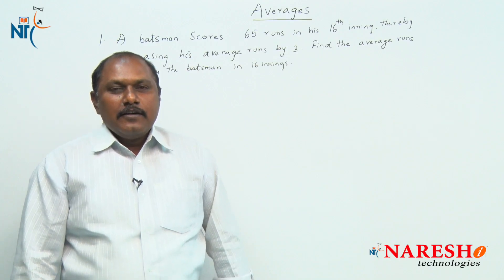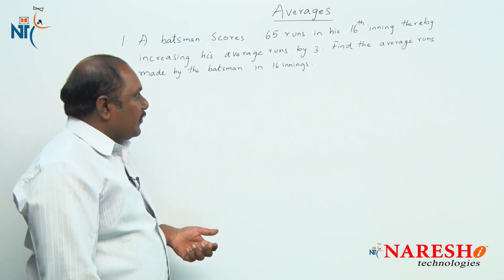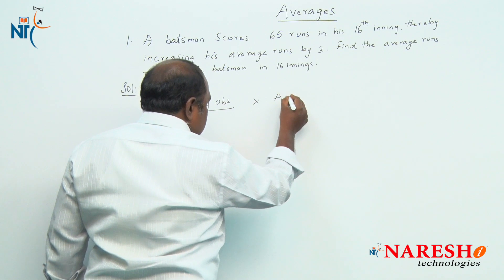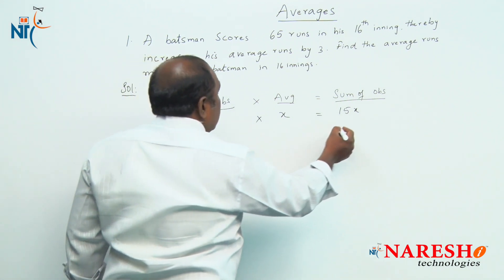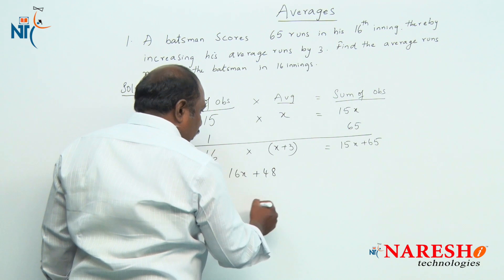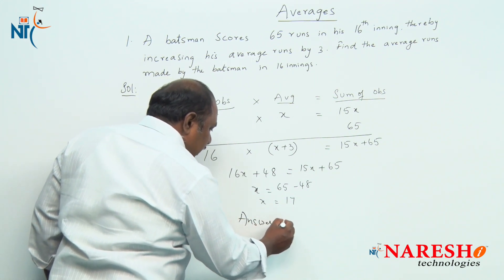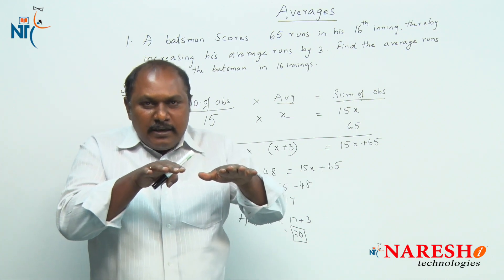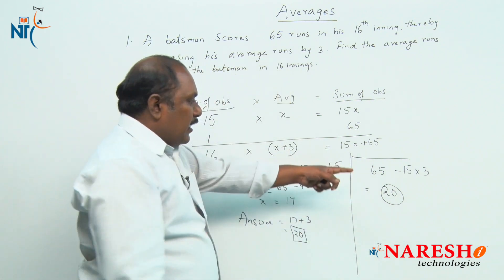Average Problems with Solutions Part 2 | CRT Tutorial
Average Problems with Solutions

Category
Education